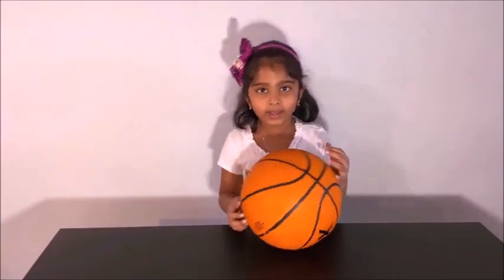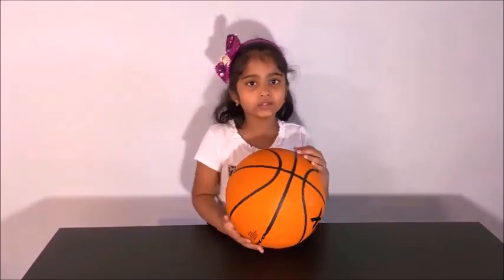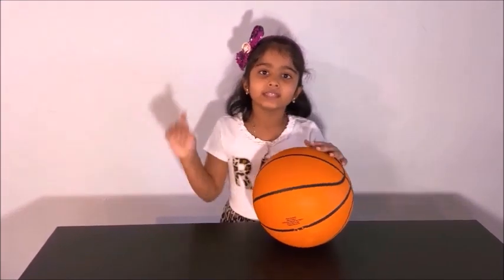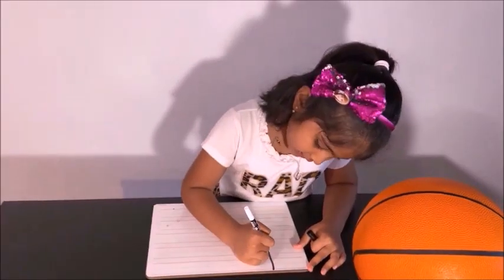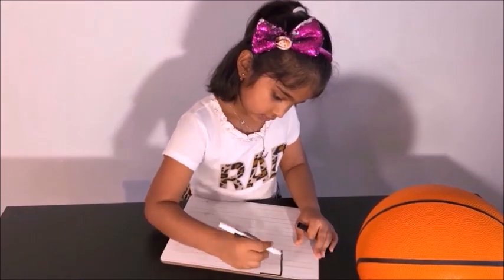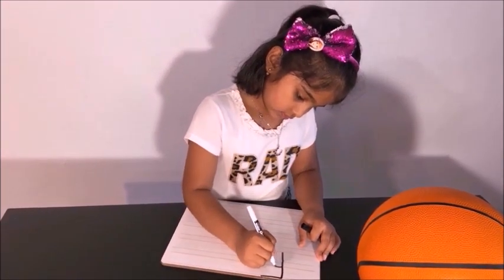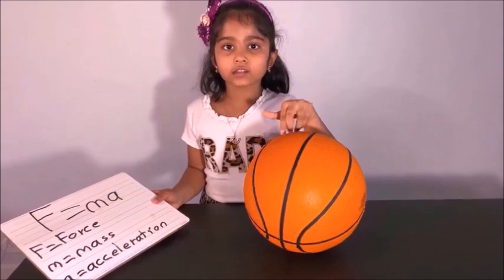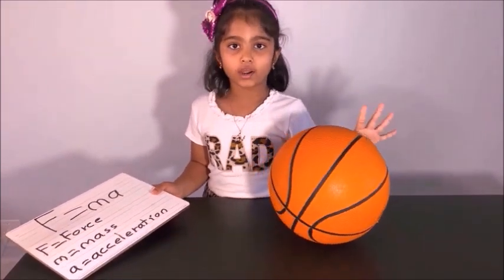Newton's Laws Explained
Newton's law of motion explained with cool experiments
In today's video we are going to show you how Newton discovered gravity.